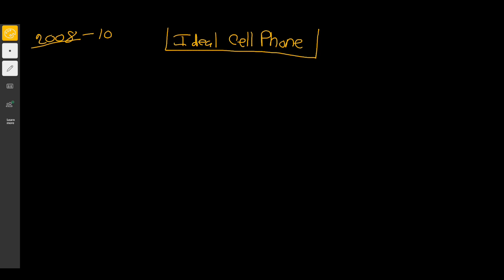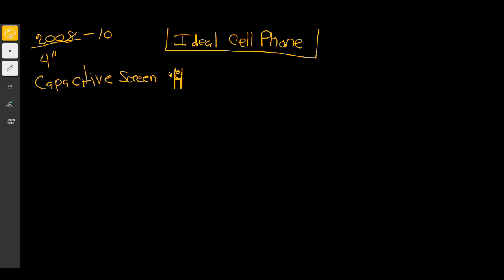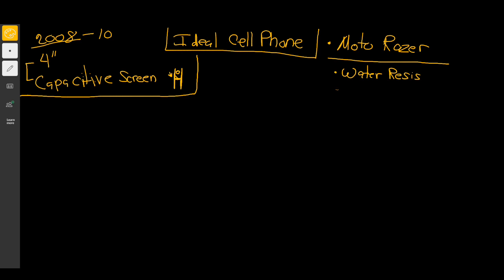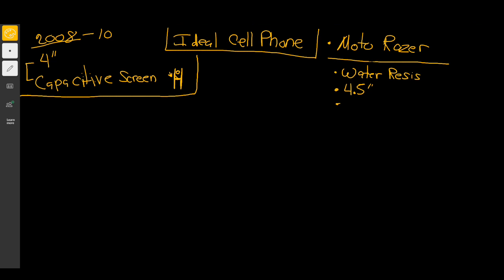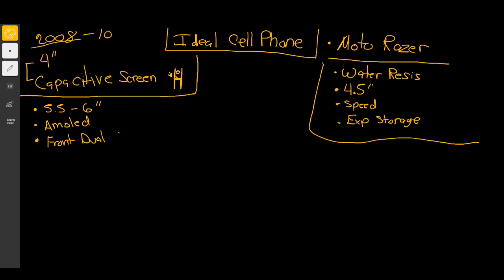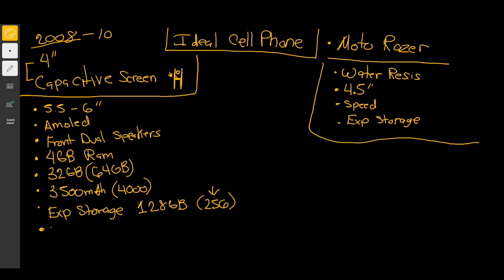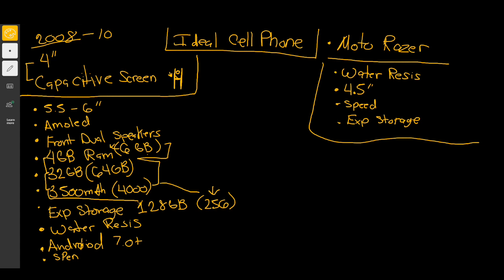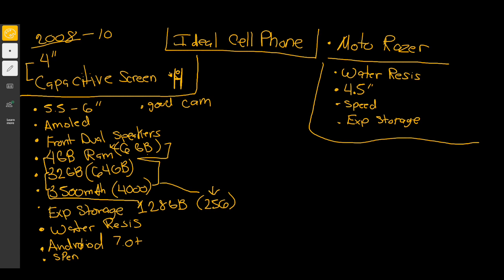Your Ideal Cell Phone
On this video we discuss our ideal cell phone. What we like to have on the perfect cell phone that we would like to own. Maybe one day there will be "The One" (to rule them all) but until that day, we can only dream and talk about it!